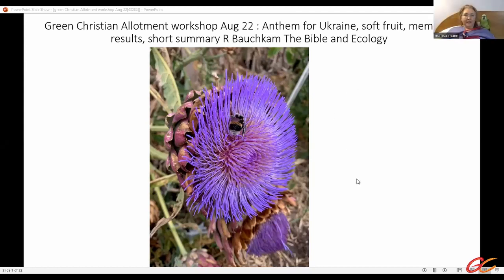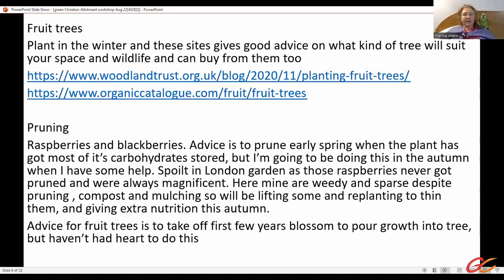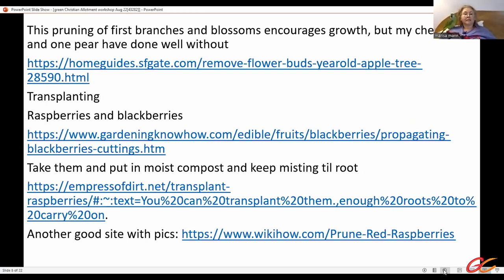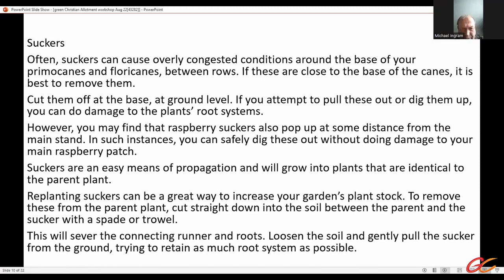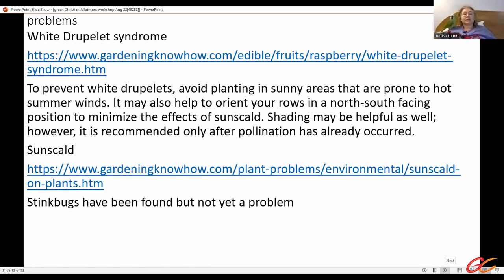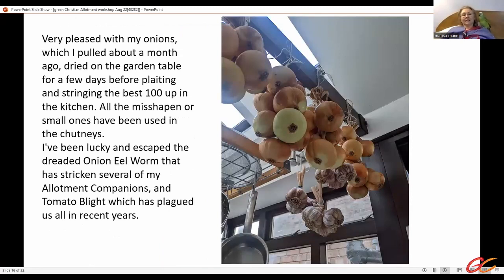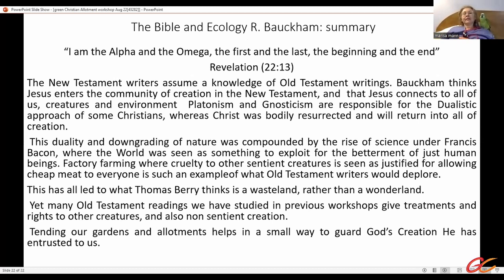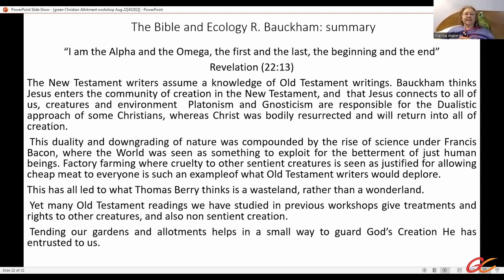Allotment Workshop August 2022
This month we covered soft fruit, members’ pics and contribution and Bible and Ecology